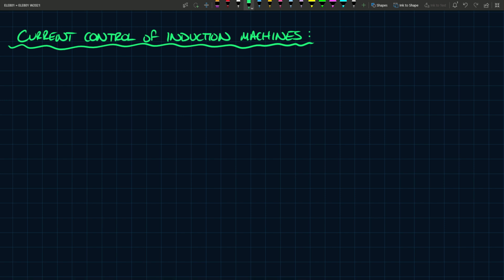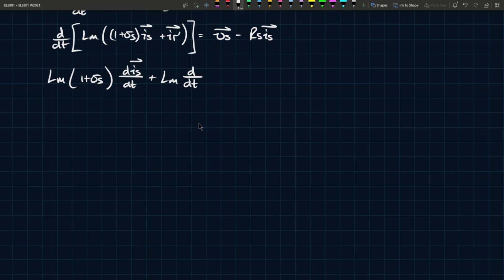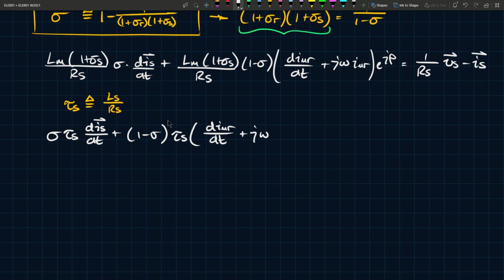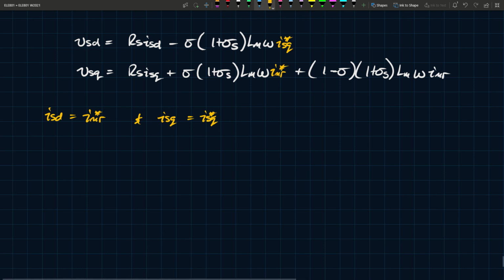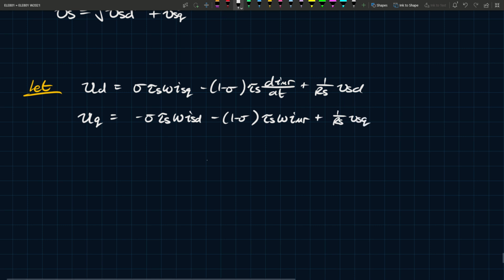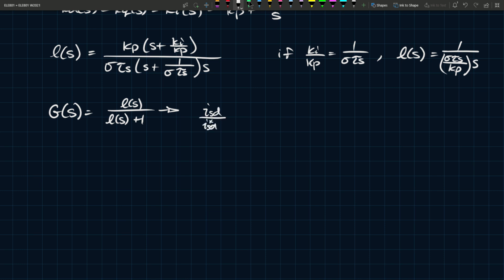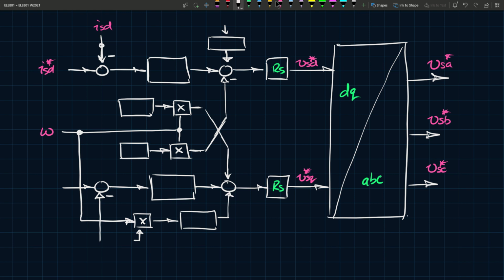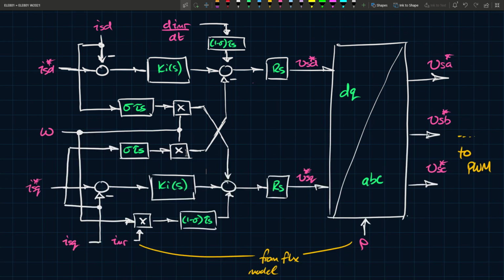Electric Vehicle Modelling: Current Control of Induction Machines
In this video, we look at how to apply standard current control techniques to the induction machine. In particular, we are interested in developing a method by which the voltage of a PWM inverter can be controlled based on the desired current commands.